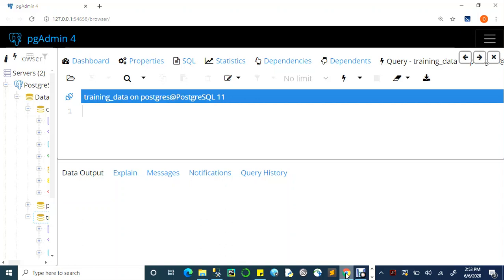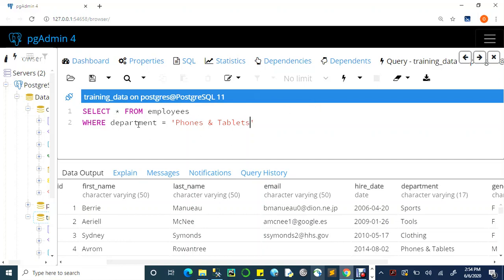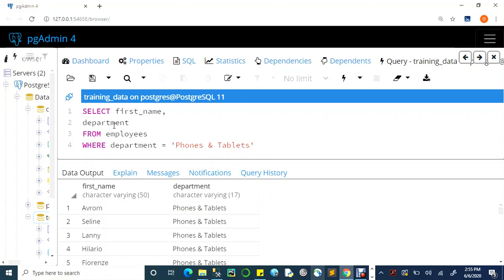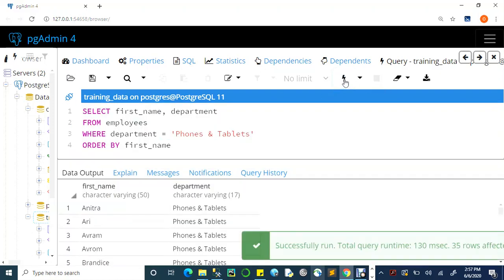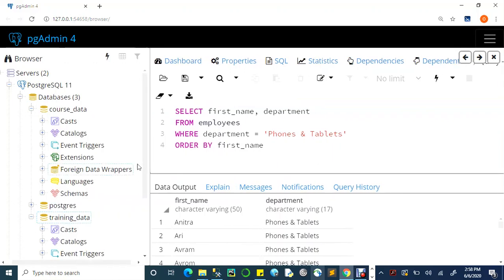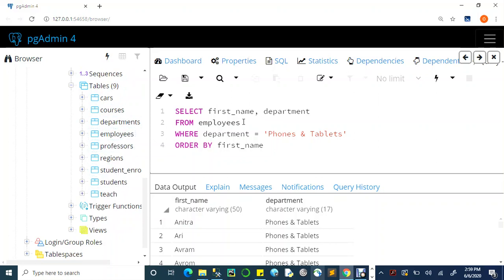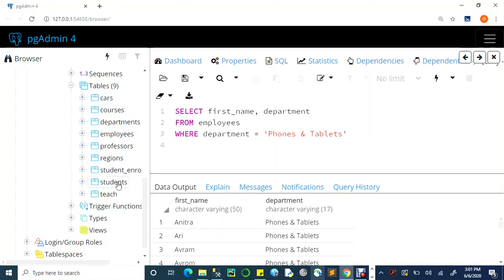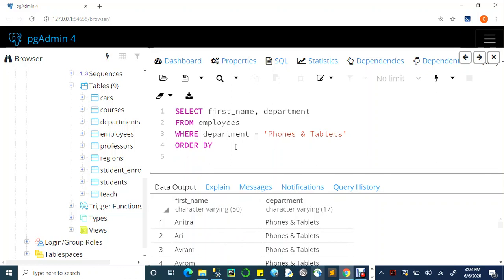SQL FOR DATA ANALYST PART 27 SQL EXECUTION STEPS HOW IT WORKS